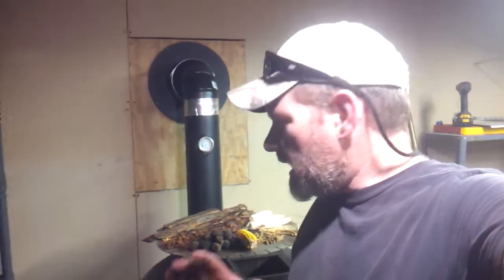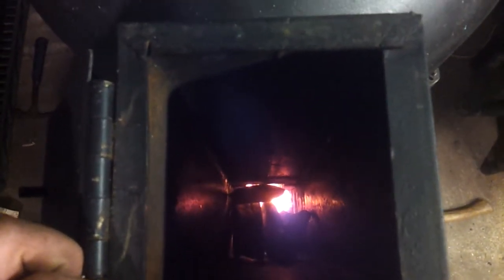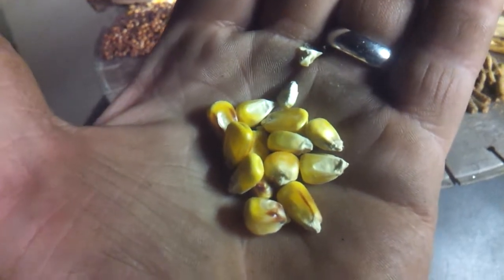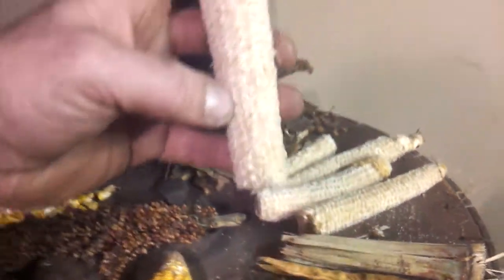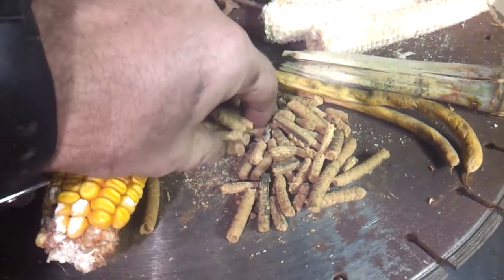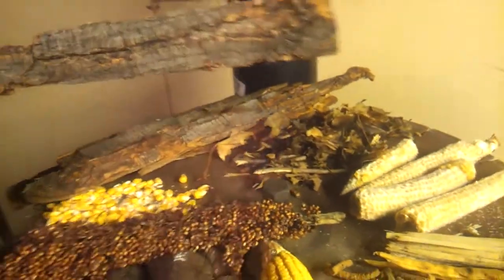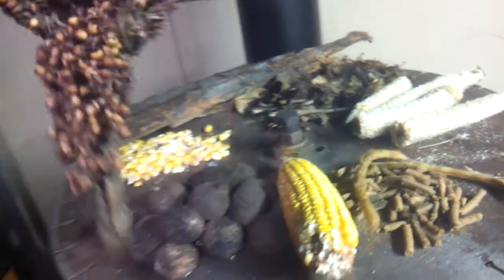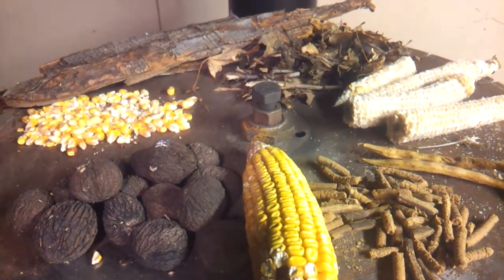Fuel options for your rocket heater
In this video:  I show the Rocket Heater and some of the fuel options and we can grow alot of it ourselves like corn, beans, sorghum, corn cobs, wood and bark!

encompassingselfreliance,com